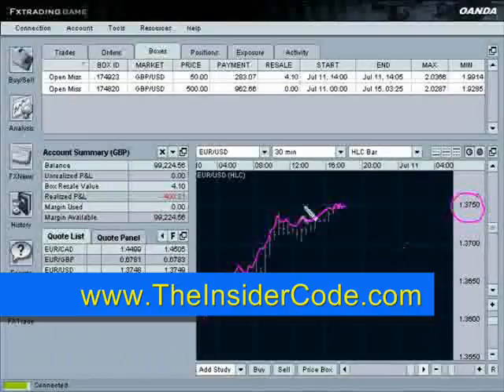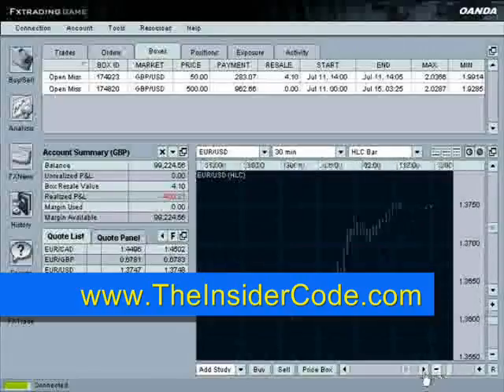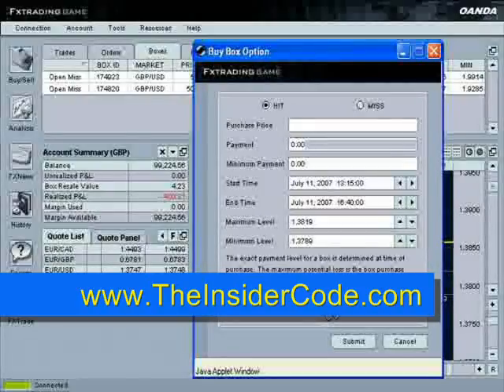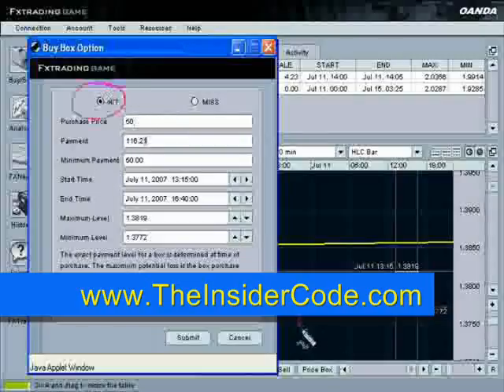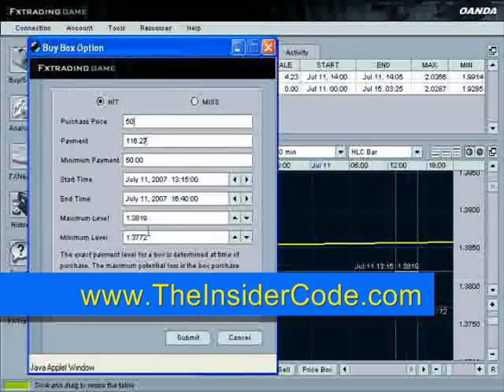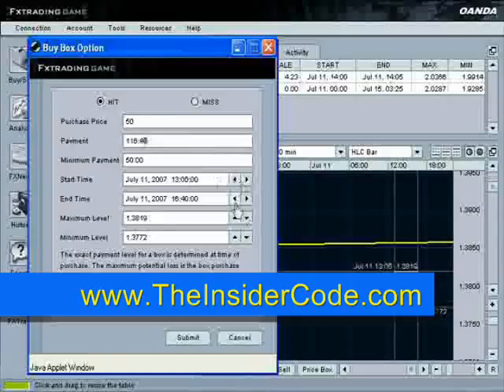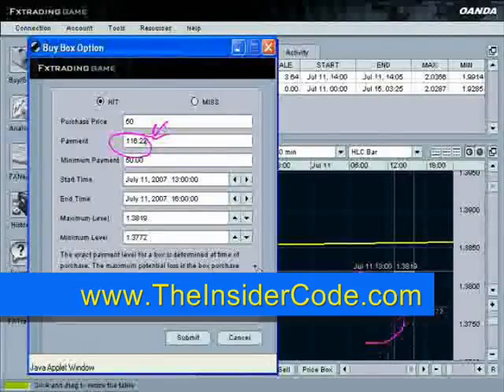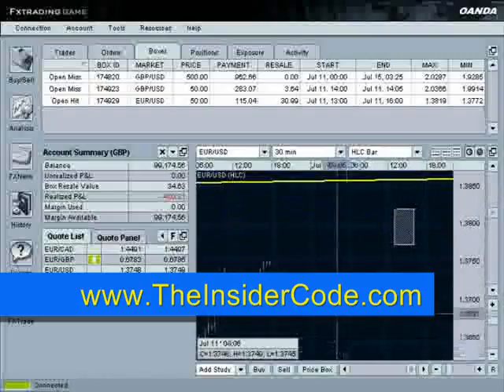Forex Trading Strategy - TheInsiderCode.com Mac X pt.9a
- Forex Trading Strategy - pt.9a with Forex Expert Mac X of The Insider Code.